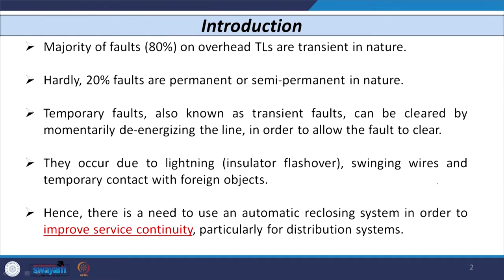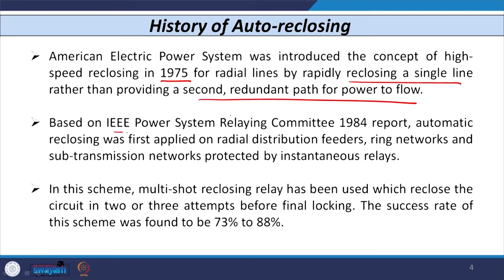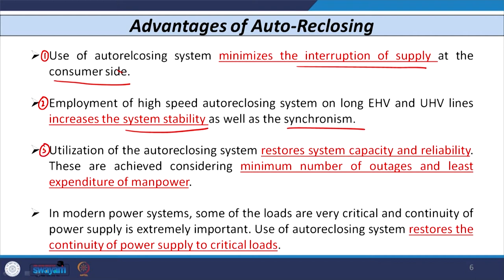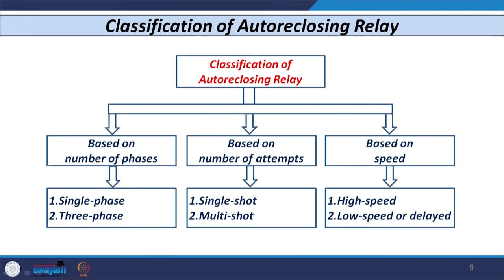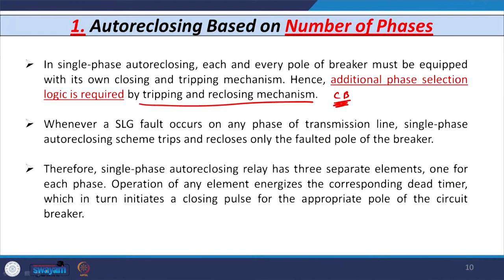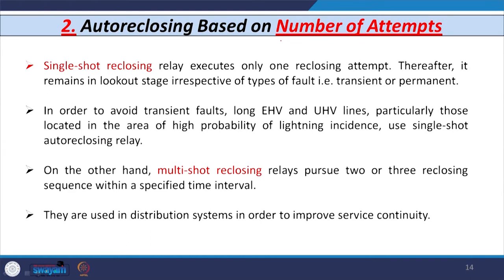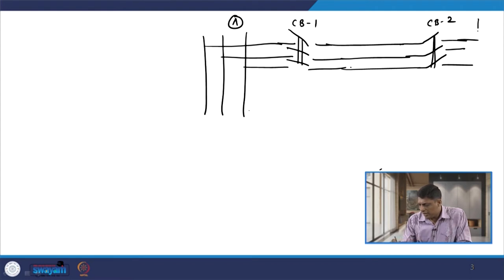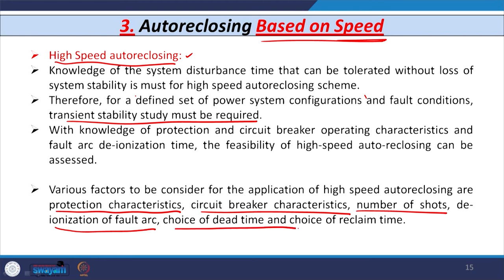Lecture 23 Auto-reclosing and Synchronizing-I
This lecture starts with the introduction of auto-reclosure. Then, the auto-reclosing relay with different working strategy is discussed in details.